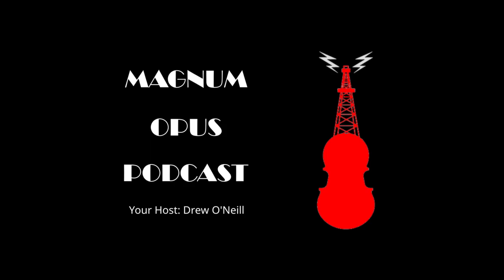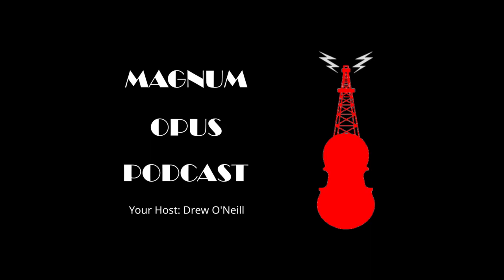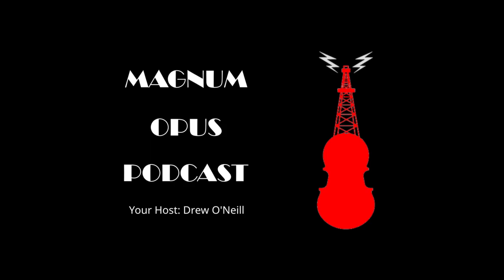S01E16 Interview With Patrick Gallagher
Welcome to the Magnum OPUS Podcast, the official podcast of the OPUS Chamber Music Camp, hosted by Drew O'Neill.